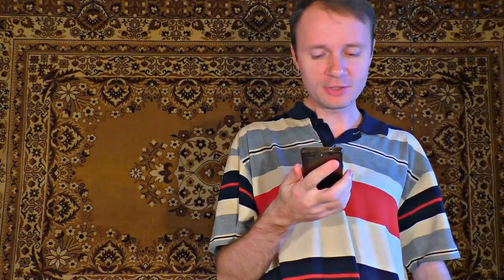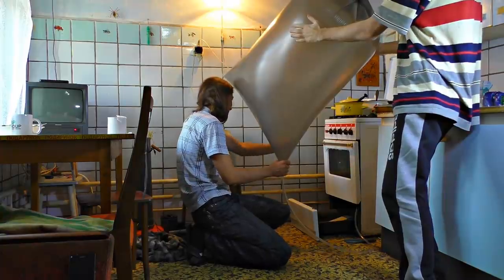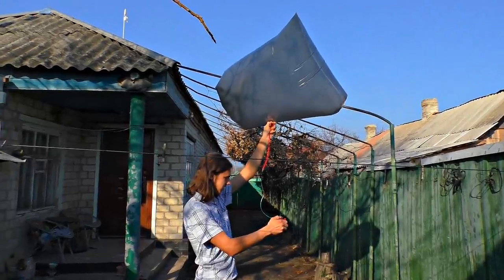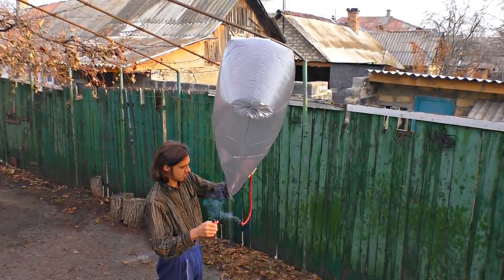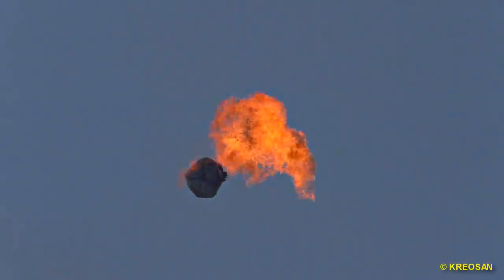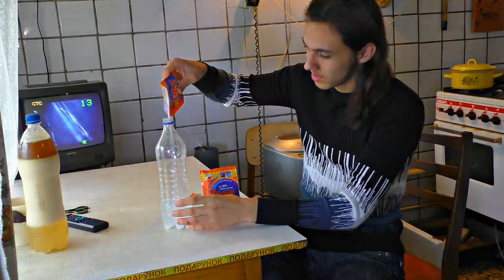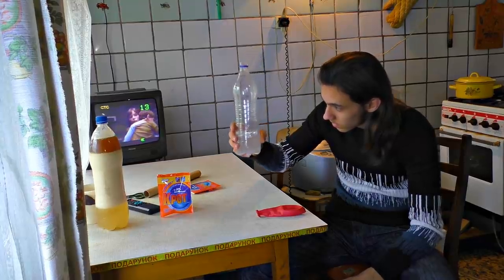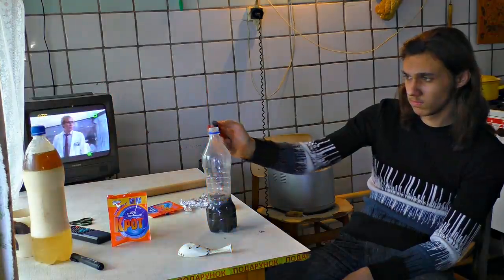Flying Baloons / Plastic Bags and a Massive Explosion in the Sky!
This is a scientific experiment. We don't want you to do it yourself!